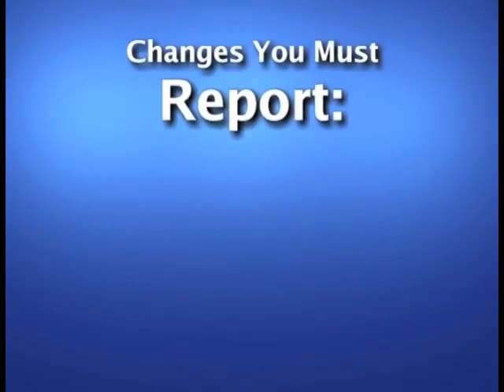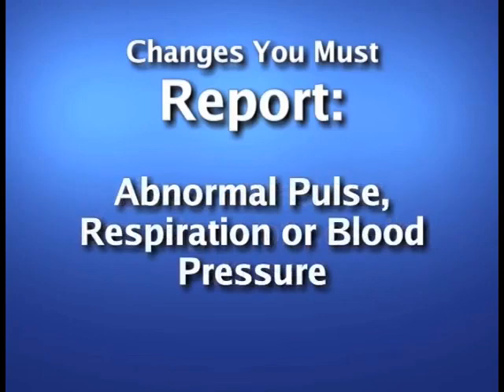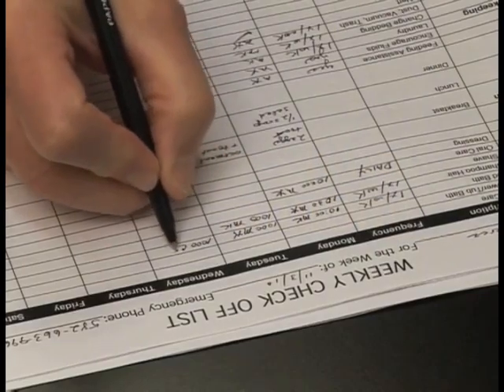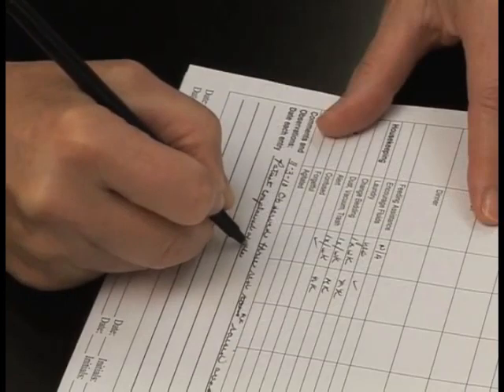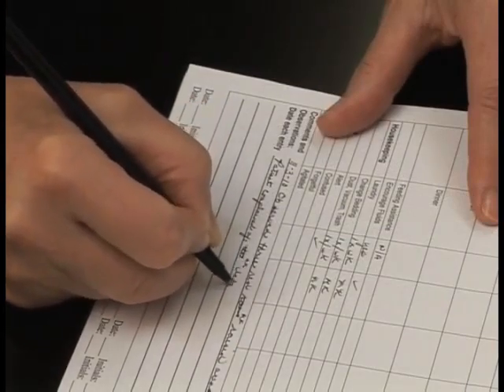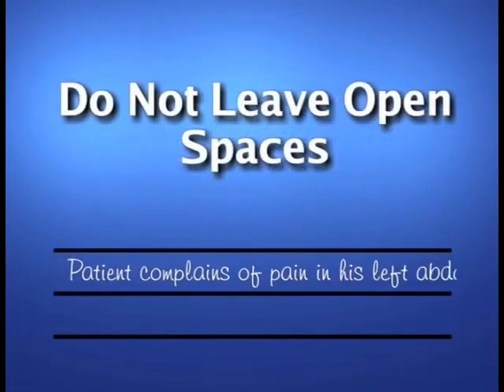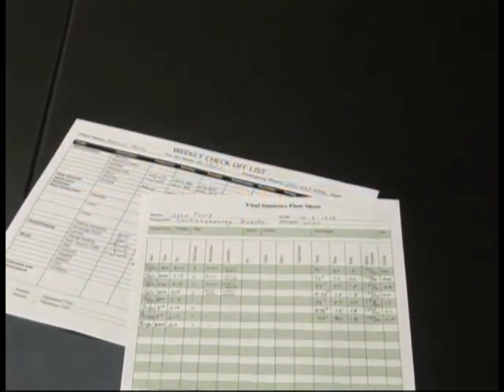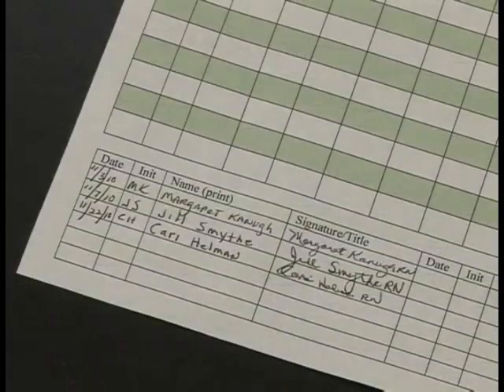Observation, Reporting & Documentation - Part 3 HHA/CNA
Observation, Reporting & Documentation – Part 3 helps home care aides and caregivers strengthen daily client monitoring, accurate reporting, and documentation skills. In this lesson, we cover what to observe, how to report changes promptly, and how to chart clearly and correctly to support safe, high-quality care. This video breaks down how caregivers can spot changes early, report them the right way, and document clearly—so clients stay safe and care stays consistent.

Topics covered:
What to observe during a home visit
Reporting changes in condition (who, when, how)
Documentation basics: accurate, objective, and timely charting
Common documentation mistakes to avoid
Why good documentation protects the client and the caregiver

You’ll learn:
What’s “normal” vs. what needs to be reported
How to communicate concerns quickly and professionally
Simple documentation rules that prevent errors
Examples of objective vs. subjective notes

Learn how to observe client changes, report concerns properly, and document care the right way. Accurate documentation = safer care and stronger protection for caregivers. If you’re a home health aide, CNA, or caregiver, this one is a must!

For training and educational purposes only. Always follow your agency policies and state guidelines.